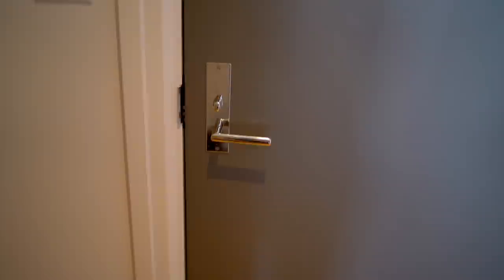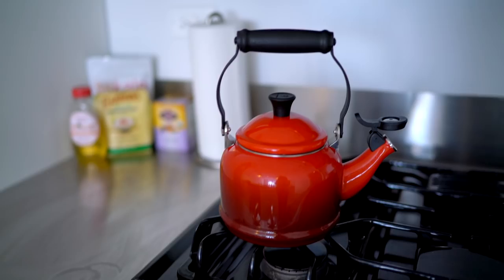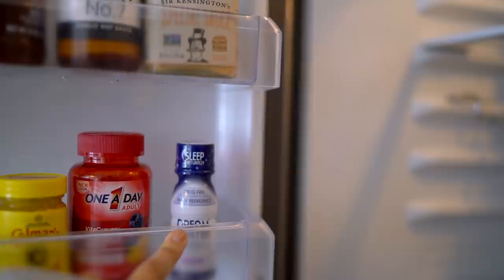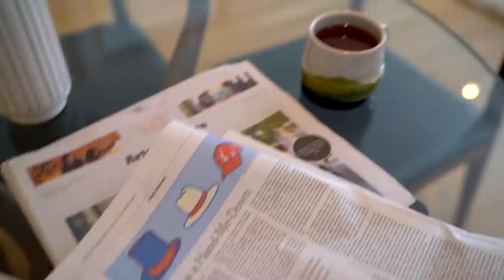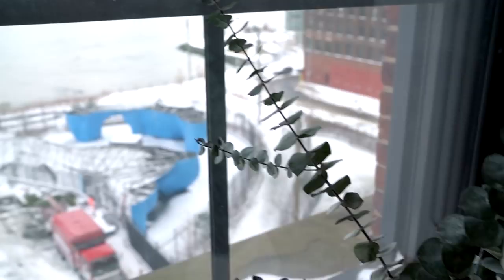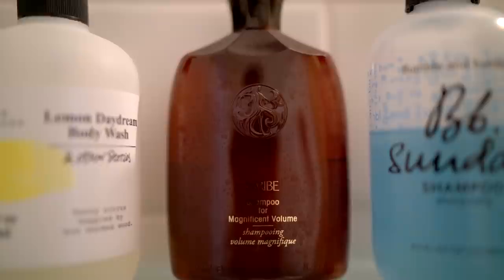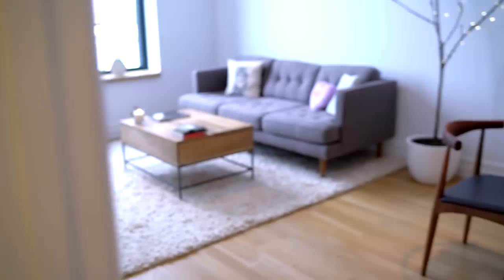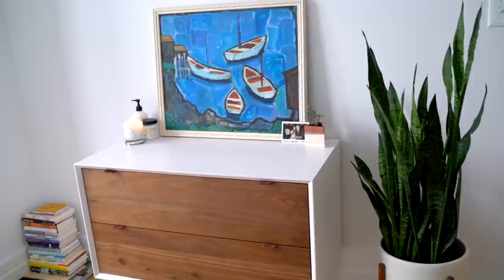My NYC Apartment Tour! | Ingrid Nilsen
YAY!! It's here! Also, I put together a list down below with most of the stuff in this video in case you're interested in anything. Happy watching!

Listen to my podcast Ladies Who Lunch!

THINGS MENTIONED:

CANDLES

West Elm Naturalist Linen Candle (on my coffee table)

P.F. Candle in Summer Breeze (in my bathroom)

West Elm Naturalist Glow Fleur Candle (in my bedroom)

BEAUTY PRODUCTS

Lierac Hydragenist Hydration Serum

Compressed Hand Towels

CLOTHING

BOOKS + RANDOM

Pusheen Pencil Case

A Little Life by Hanya Yanagihara

Brave Enough by Cheryl Strayed

Air Mattress

Compressed Hand Towels

OTHER PLACES TO FIND ME:

ingrid.nilsen